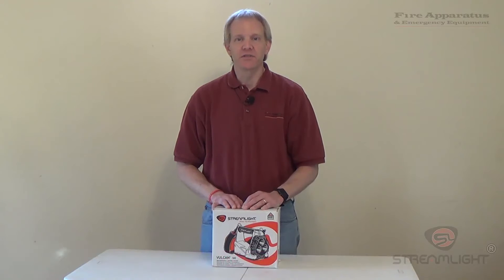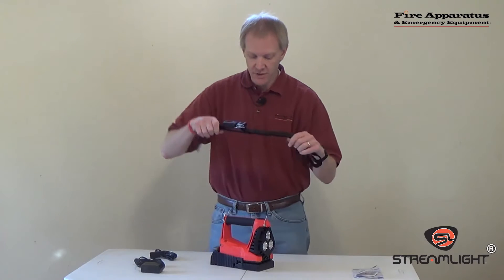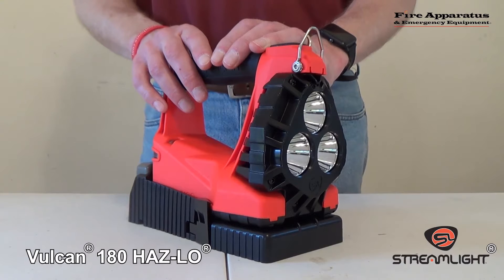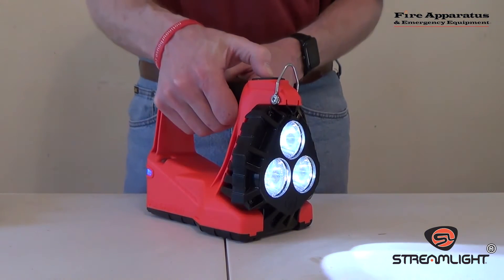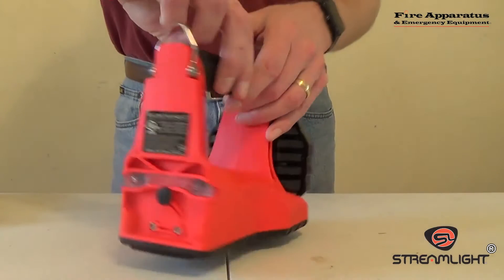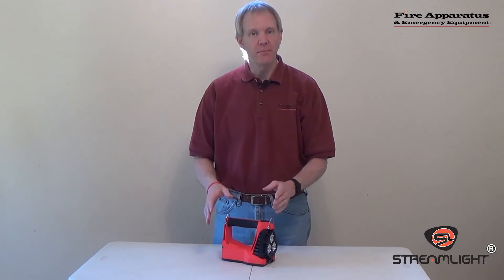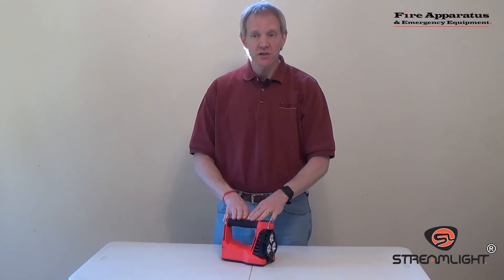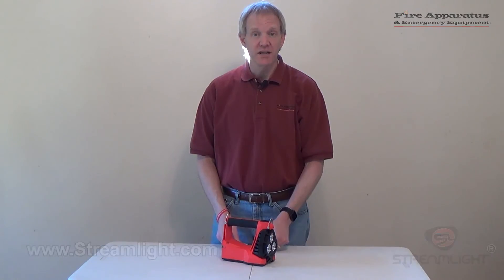Unboxing with Fire Apparatus & Emergency Equipment: Streamlight Vulcan® 180 HAZ-LO®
Join Editor Chris Mc Loone as he unboxes the Streamlight Vulcan® 180 HAZ-LO® rechargeable, waterproof, intrinsically safe, multifunction lantern with two blue safety tail-light LEDs for rear visibility. #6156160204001